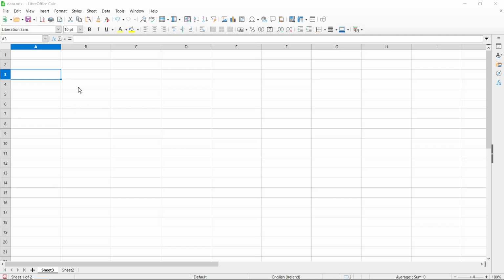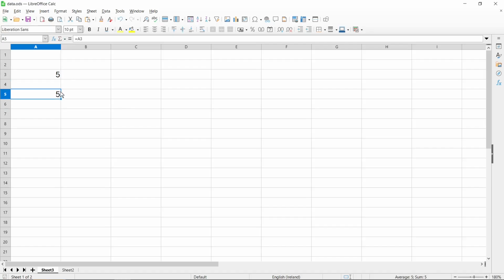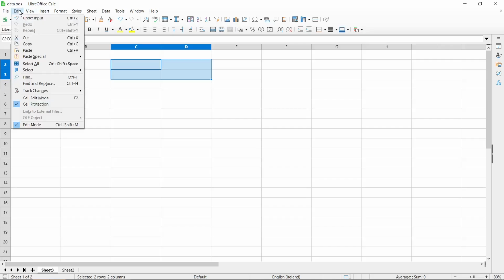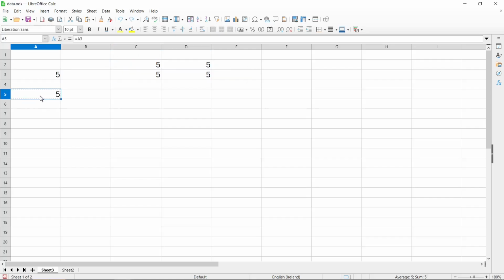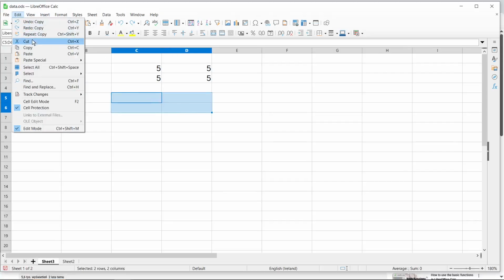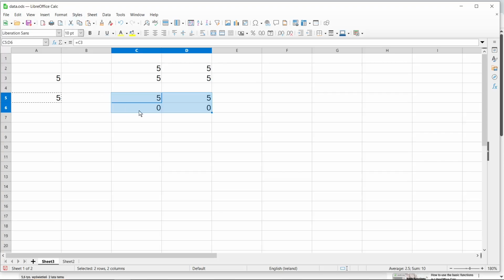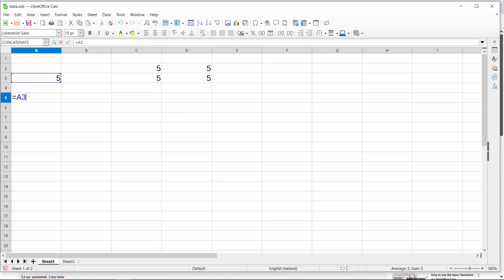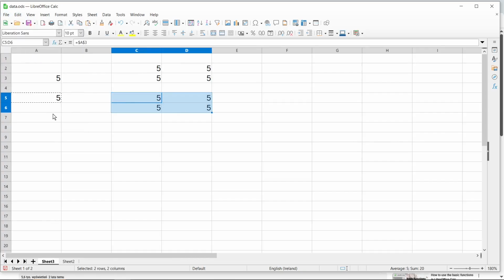How to Copy to Multiple Cells in LibreOffice Calc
Learn how to copy and paste values or formulas to multiple cells in LibreOffice Calc using fill handles, shortcuts, or Paste Special options. In LibreOffice Calc, you can quickly copy data, text, or formulas to multiple cells using several easy methods — from drag-fill handles to keyboard shortcuts or even advanced paste options. These tools make data entry and formatting much faster.